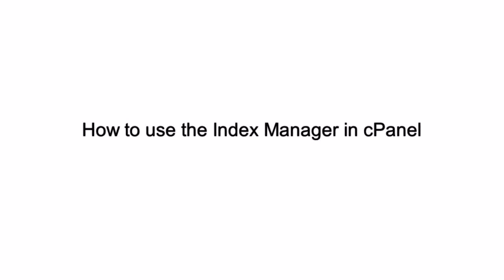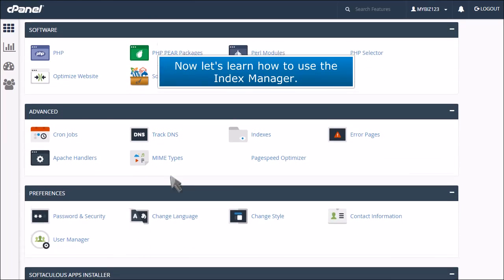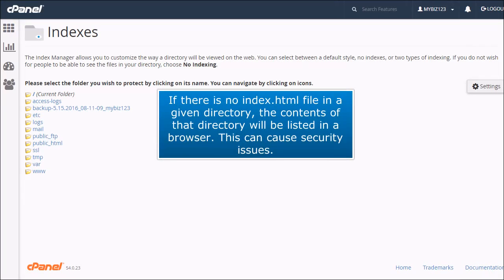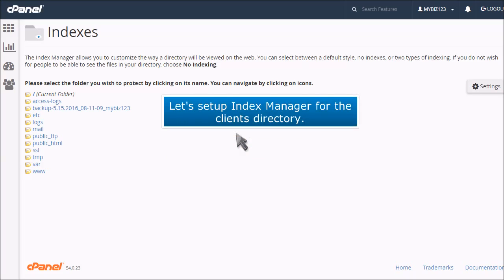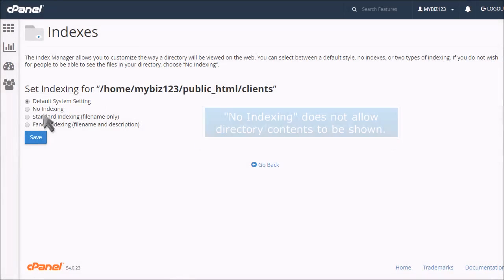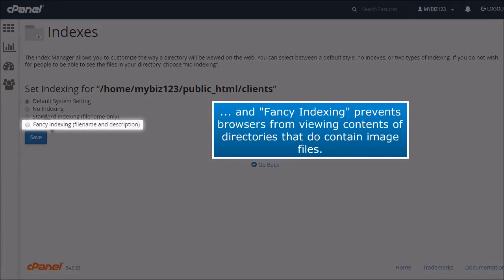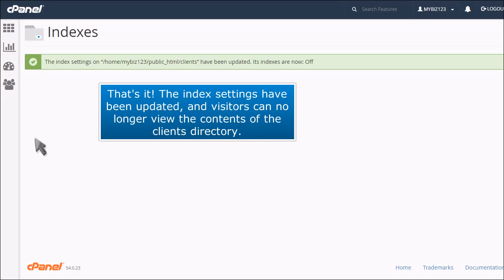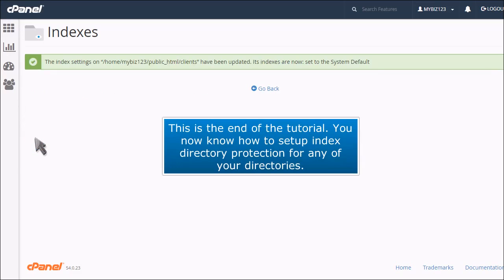cPanel: How to use the Index Manager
"In this HostPapa tutorial we show you how to use the index manager in cPanel.

The index manager is used to customize the way your directories can be seen on the web. There are 3 options to choose from: default style, no indexes, and two types of indexing.

To start, scroll down to the ""Advanced"" section of your cPanel dashboard and click on the ""Index Manager"" icon.